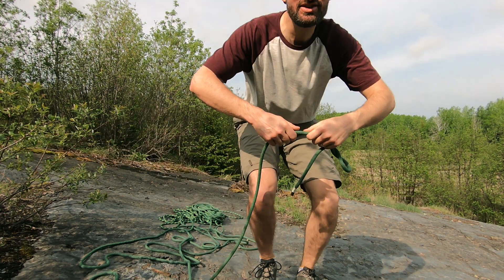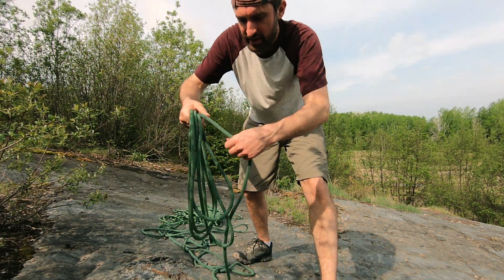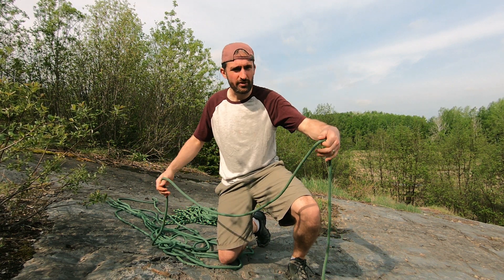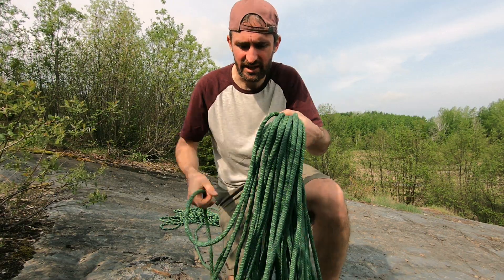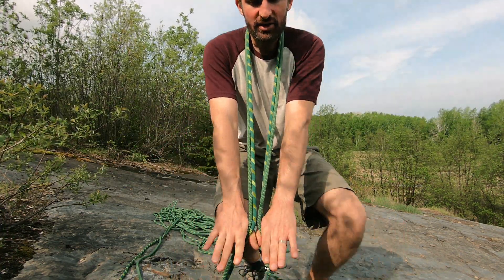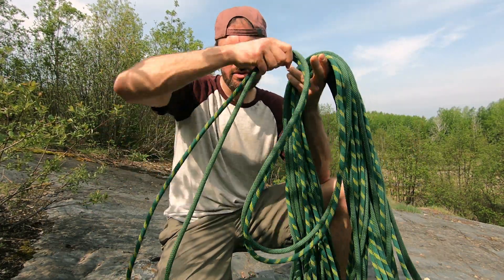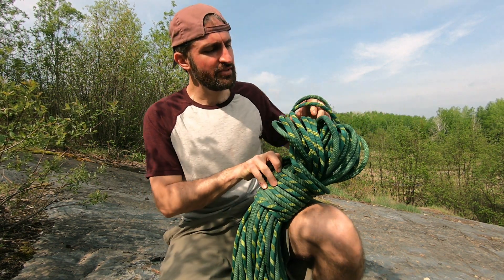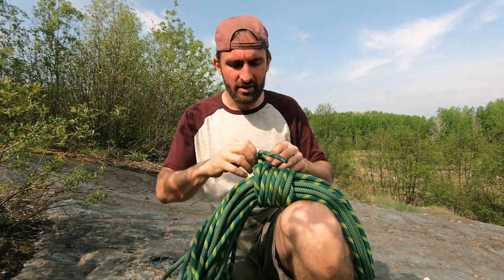4 Rope Coils: worst to best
Avoid the tangle, have options, learn coils and tie-offs. One bonus method included. Comment with which methods are your favorite or what other techniques you use. These methods are incredibly helpful if you are rappelling or climbing and need to pack your ropes.

Edelrid Rope Bag/Tarp

Cordage for Prussik (you will need about 4-5 feet)

Filmed with a GoPro Hero 7 Black (available here):

I post on Sundays and Thursdays at 11AM US central time.